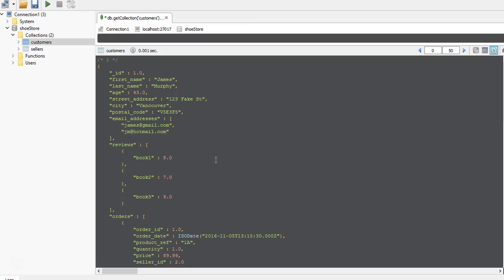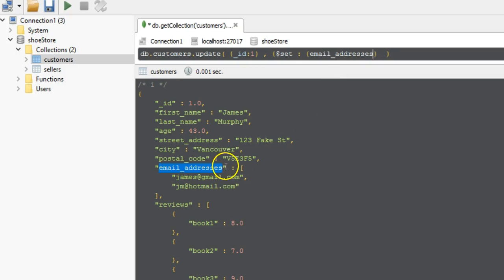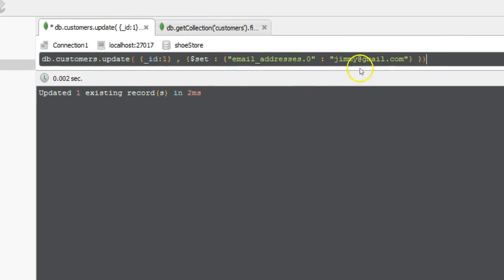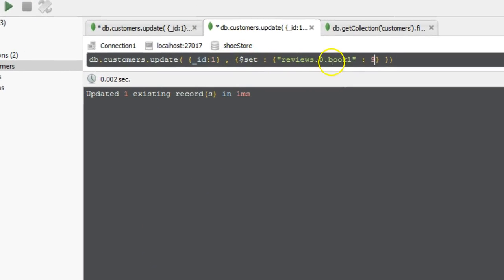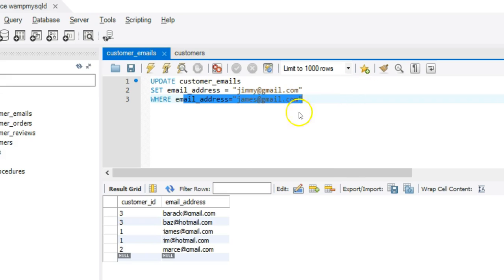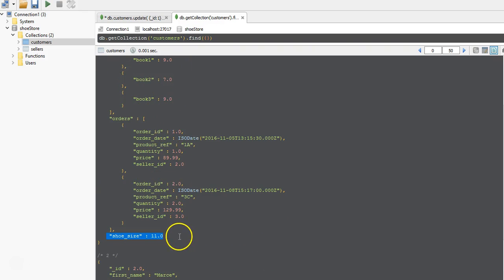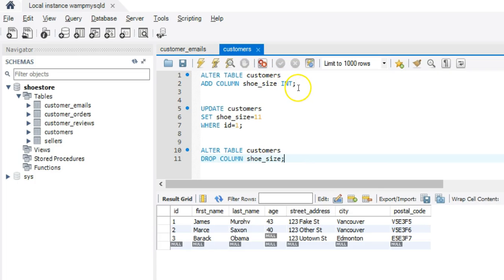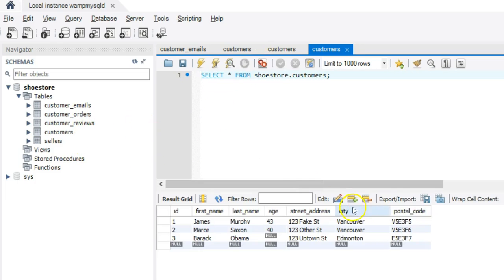MongoDB A to Z - Video 17 Updating Documents with $set and $unset